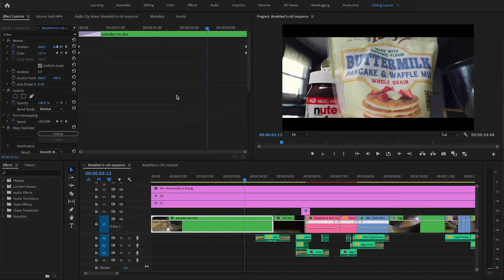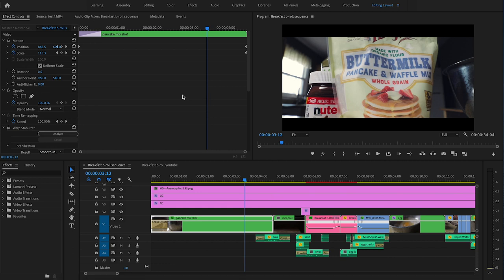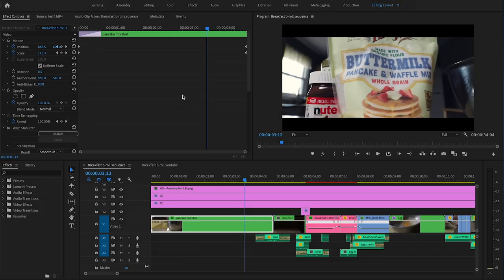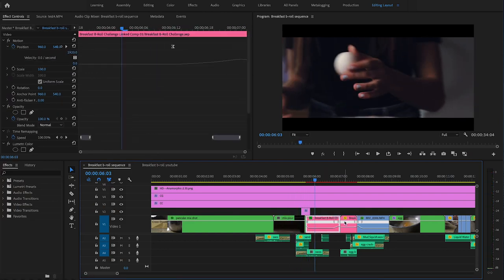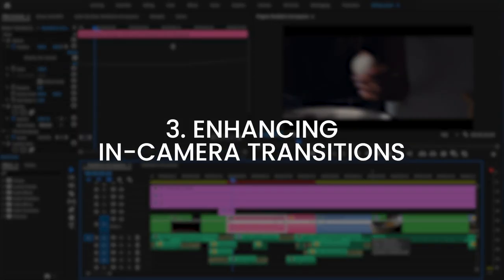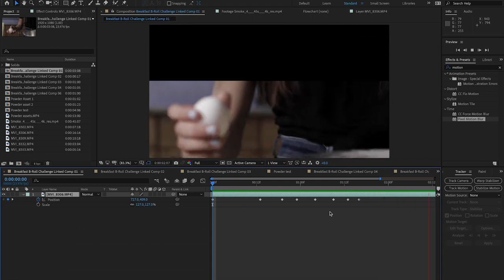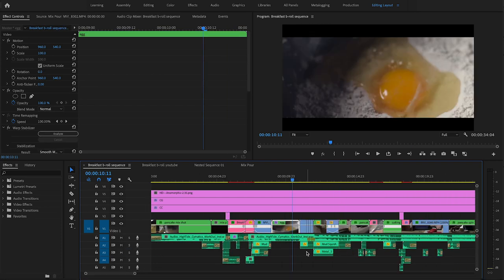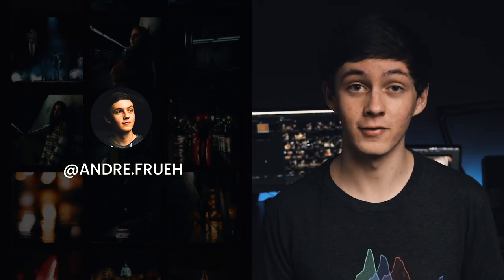HOW I FILM & EDIT EPIC PANCAKE B-ROLL | The complete process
Who says quarantine will stop me from creating? This video was inspired by Daniel Schiffer, check out his videos

Gear used:
Canon SL2
Canon 10-18mm lens
Canon 50mm f1.4
Godox SL60 Light
The best value softbox